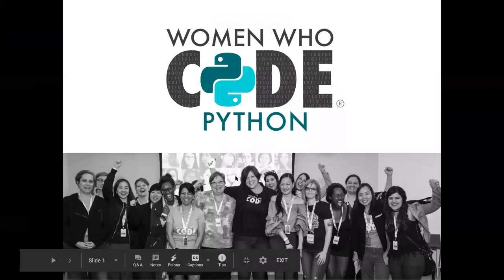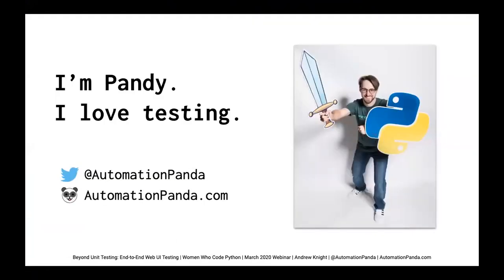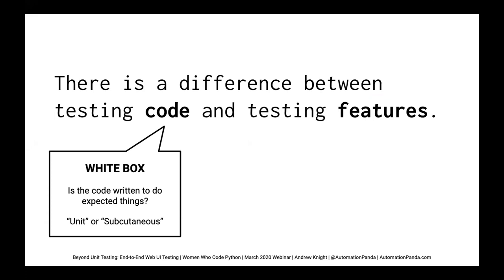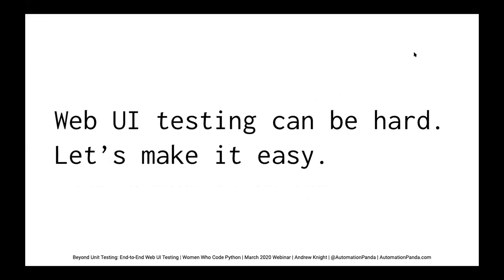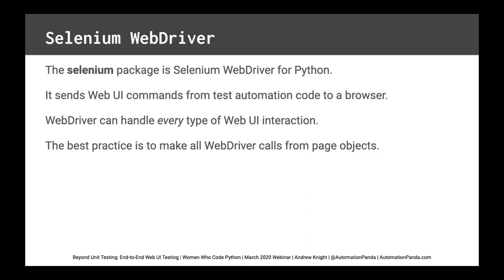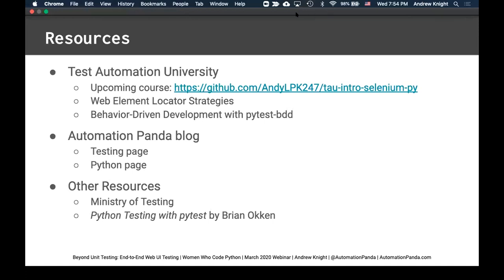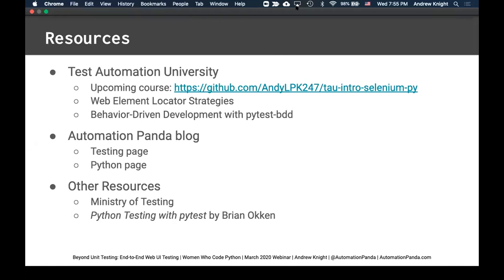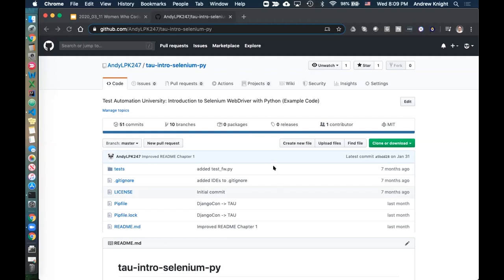How to Write Scalable Web UI Tests Using Python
**Speaker(s):** Andrew Knight

**Topic/Title:** Beyond Unit Tests end to end Web UI Testing- by Andrew Knight

Unit tests are great, but they don’t catch all bugs because they don’t test features as a user. However, Web UI tests are complicated and notoriously unreliable. So, how can we write tests well? Never fear!

Let’s learn how to write robust, scalable Web UI tests using Python, pytest, and Selenium WebDriver that cover the full stack for any Web app. In this talk, we will write one simple test together that covers DuckDuckGo searching. We’ll cover:

Using Selenium WebDriver like a pro
Modeling Web UI interactions in Python code
Writing “good” feature tests that are efficient, robust, and readable
Deciding what should and should not be tested with automation

After this talk, you’ll know how to write battle-hardened Web UI tests for any web app, including Django and Flask apps. I’ll provide the example code on GitHub, as well as plenty of hands-on tutorials and resources to continue learning after this talk.